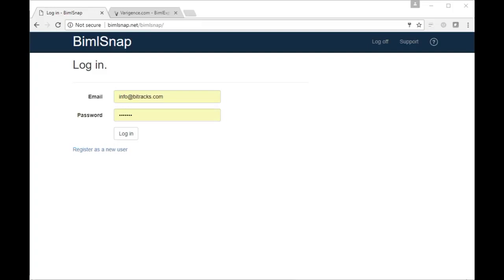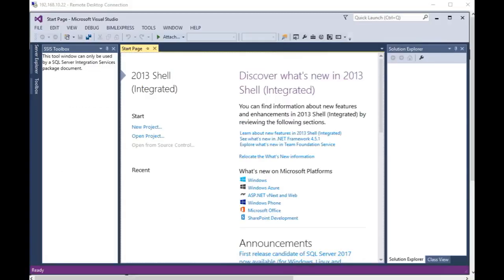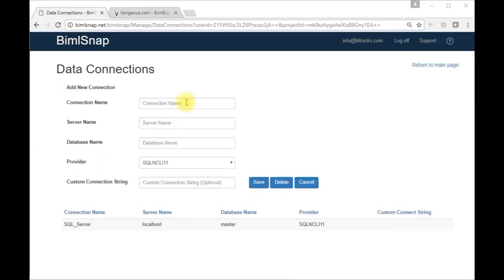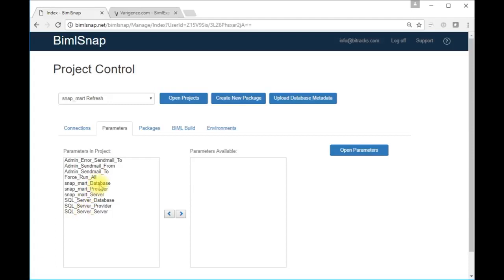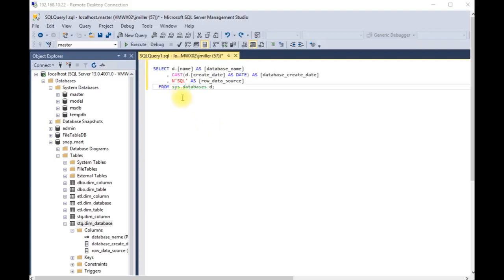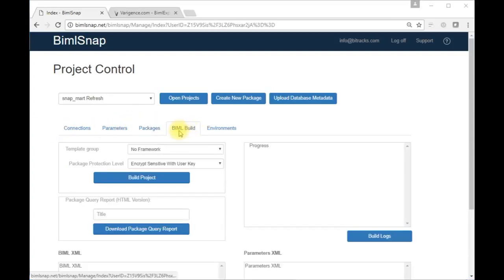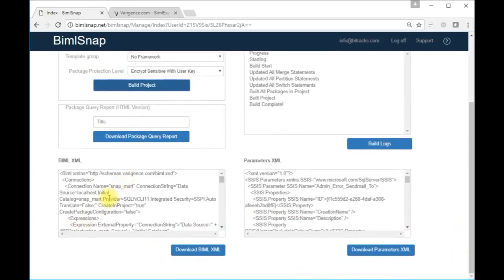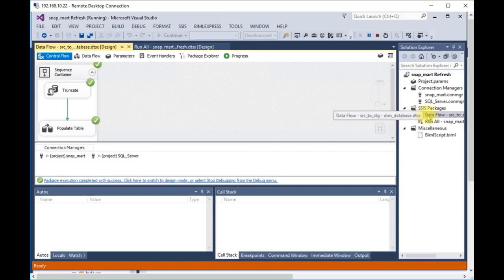BimlSnap Lightning Tour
End to end demonstration of using BimlSnap to quickly build SSIS packages